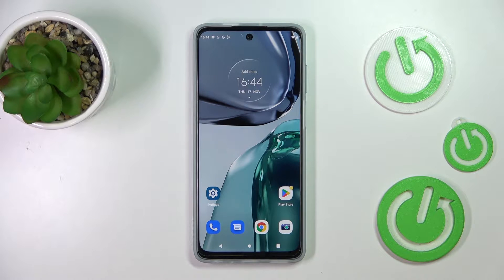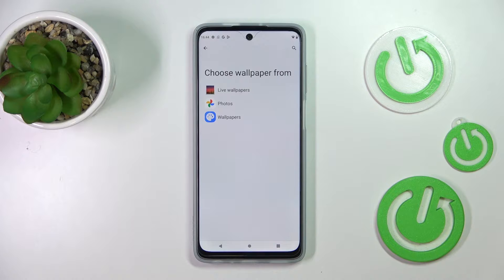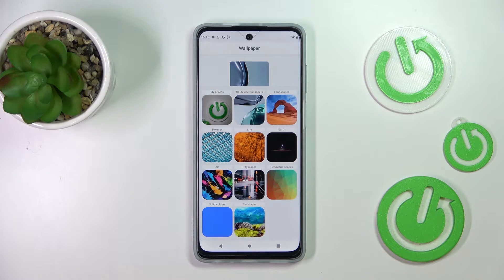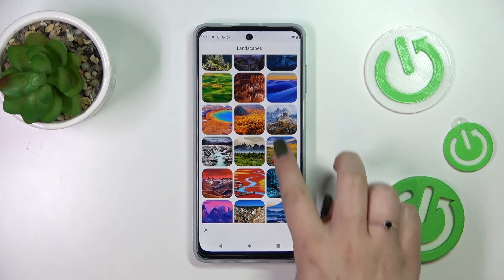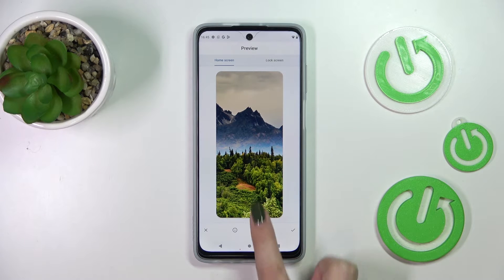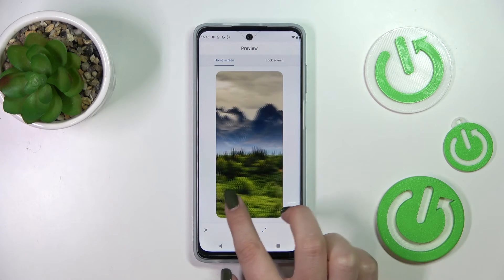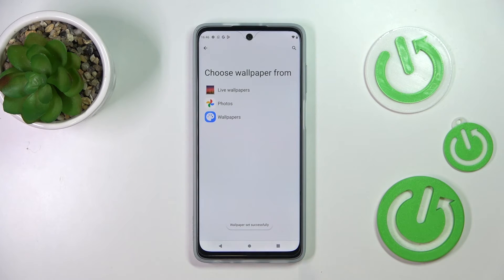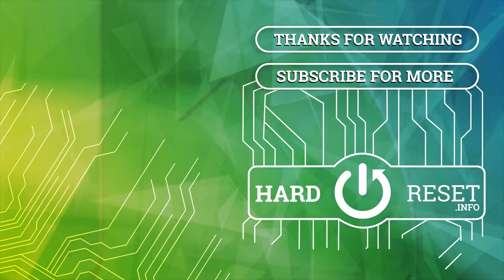How to Change the Wallpaper on the MOTOROLA Moto G62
Learn more about the MOTOROLA Moto G62:
In this very detailed and comprehensive video tutorial, we are going to showcase how you can change and modify the wallpaper for both the home and lock screens on your MOTOROLA Moto G62 smartphone. Thereby, we humbly invite you to view this video and learn how to set a new or even custom wallpaper on the MOTOROLA Moto G62 mobile device.

How to set a new wallpaper for the home screen on the MOTOROLA Moto G62? How to set a new lock screen wallpaper on the MOTOROLA Moto G62? How to modify the wallpaper on the MOTOROLA Moto G62? How to set custom wallpaper on the MOTOROLA Moto G62?